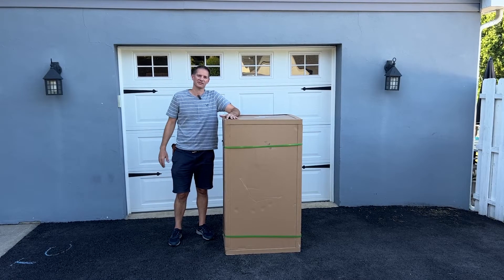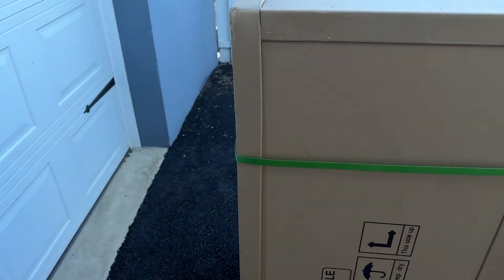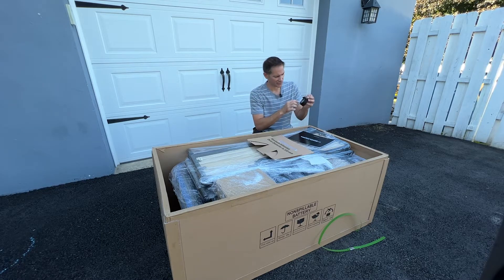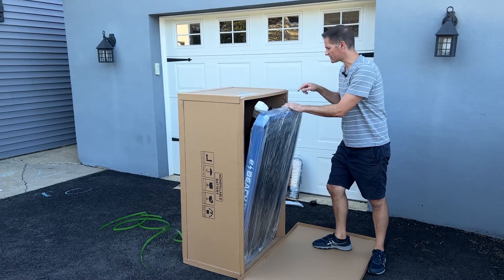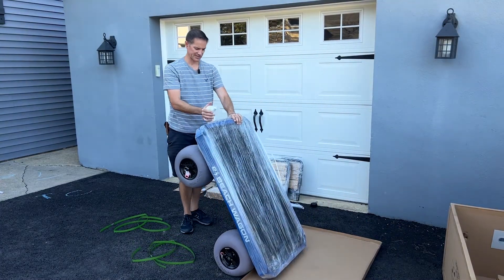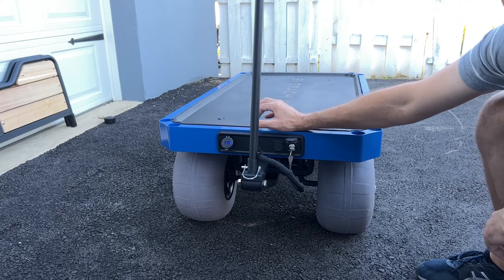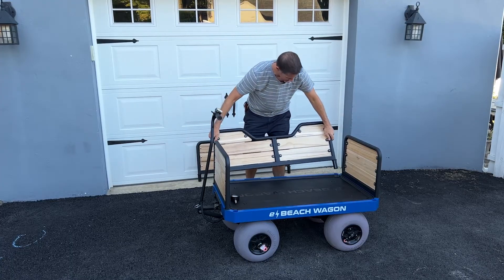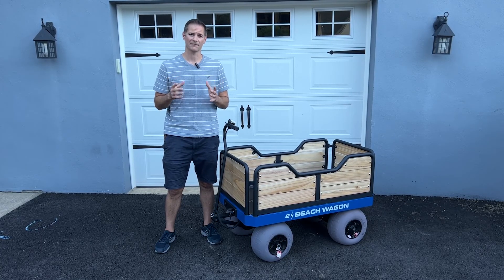Electric Motorized Cart Assembly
Join us in our latest video as our owner Mike unboxes an e-Beach Wagon and shows you how easy it is to assemble and put together.

Whether you just purchased an electric beach wagon or are doing your research, this valuable video shows you the critical components of our motorized beach cart and how everything fits together.

e-Beach Wagon is an electric self-propelled rechargeable 2'x4' multi-terrain cart. It travels at variable speed, controlled by a throttle and steered by a handgrip. The wagon can carry 300 pounds of gear to the beach and back while charging your phone and electronic devices. The 12" balloon tires make it the ideal cart for gliding through sand and other challenging terrains.

Premium Features:
⚡ Two 12-volt sealed lead-acid batteries
⚡ Aluminum frame and railings
⚡ Low-pressure polyurethane balloon tires
⚡ Key on/off switch
⚡ Wagon charging port
⚡ 2 USB charging ports
⚡ Handgrip with thumb throttle
⚡ Forward/reverse/neutral switch
⚡ Depressed railings
⚡ Protected electrical and mechanical compartment
⚡ Removable tall railings (weather-treated wood)
⚡ 8 built-in pole holders to house flags, umbrellas, or fishing rods
⚡ Removable plastic wagon bed for easy cleaning
⚡ Detachable handlebar
⚡ 1-Year Warranty